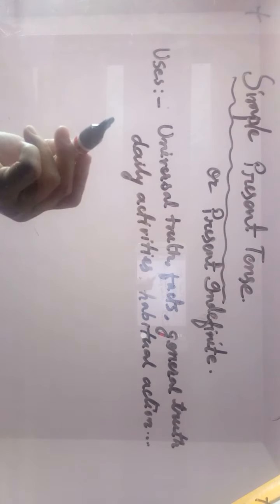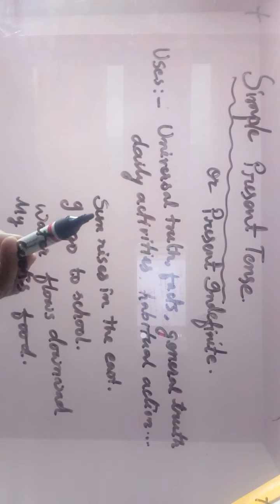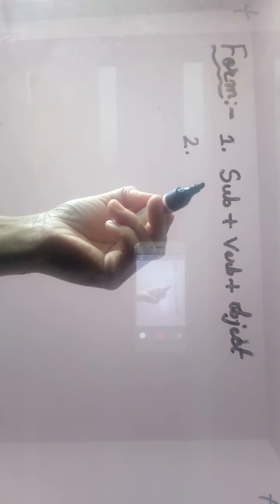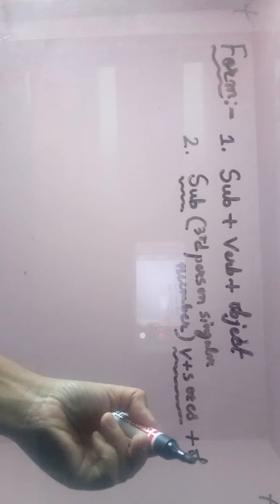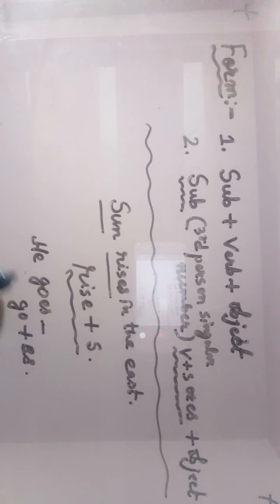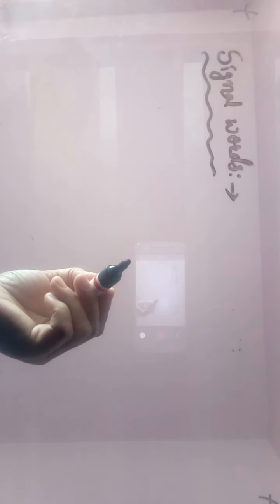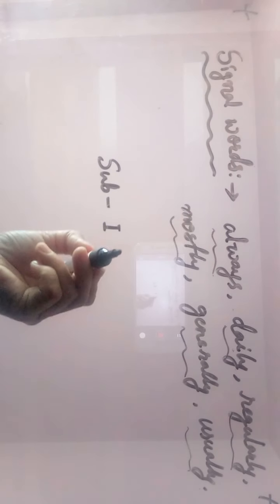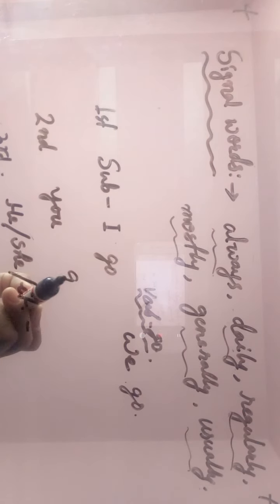May 16, 2021